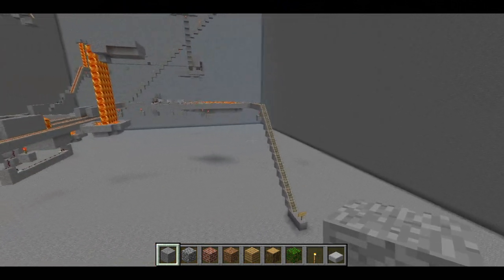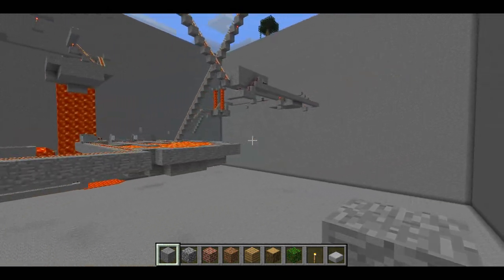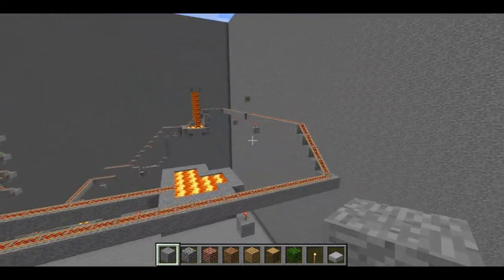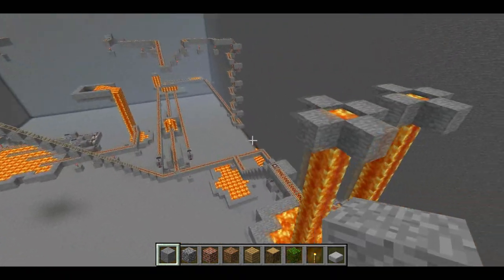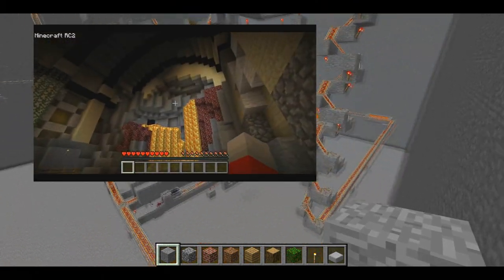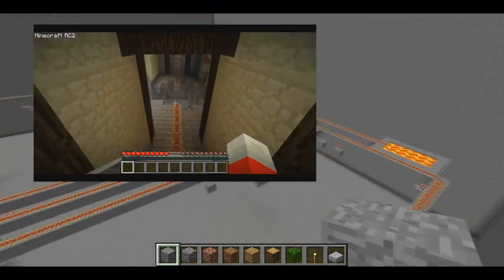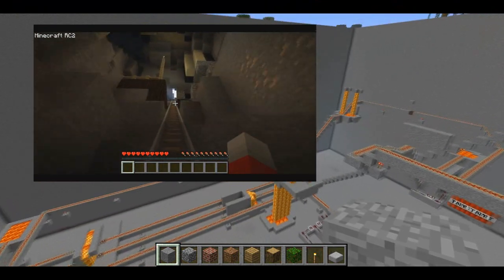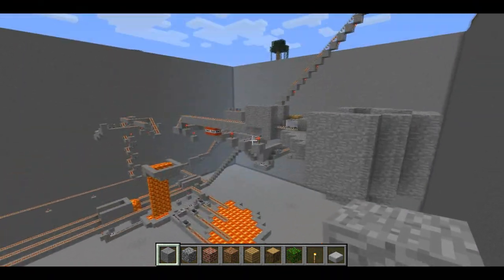SethBling's First Competition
Competition Rules:
1.
2. Unzip it and place it in your saves folder. In Windows, it's probably under c:\users\[your user name]\AppData\Roaming\.minecraft\saves
3. In order for a submission to be considered, the entire course must be skinned. You can modify it in any way, even change the track configuration, just make it as cool as possible!
4. Make sure your character is standing at the beginning of the course, zip up the world, and upload it to MediaFire
5. Post a link to your MediaFire file on my Facebook
6. Submissions are due January 17, 2012
7. I'll read all the comments on each submission, and decide which one I think is the best. I'll make a video showing off the winner's submission.
8. I won't install any custom texture packs to judge the map.

Good luck, hope to see some great stuff!